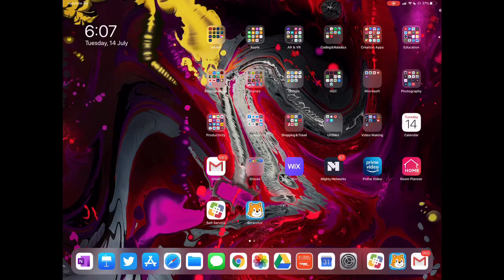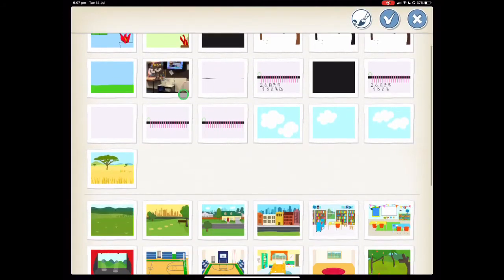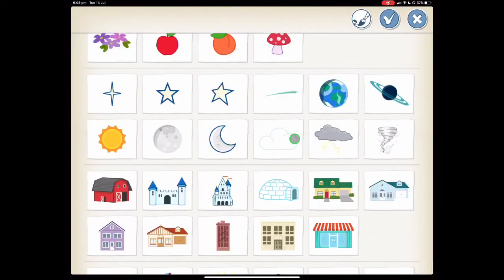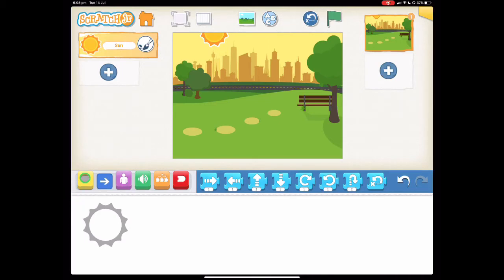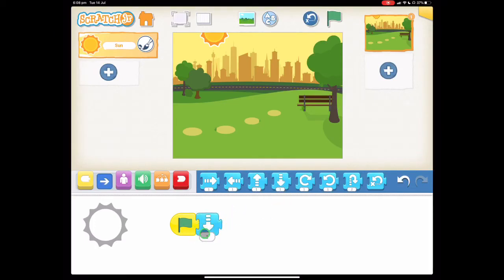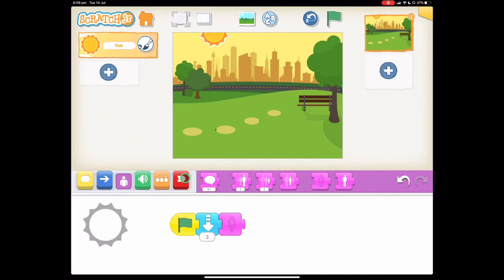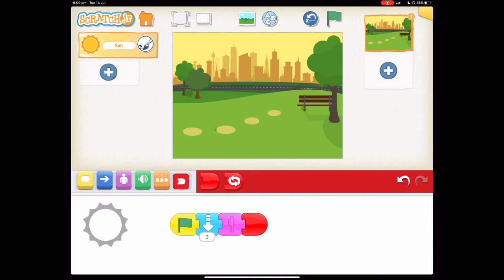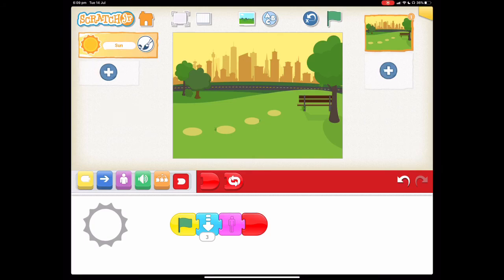Scratch Jr Tutorial #3 - Can I Make the Sun Set?